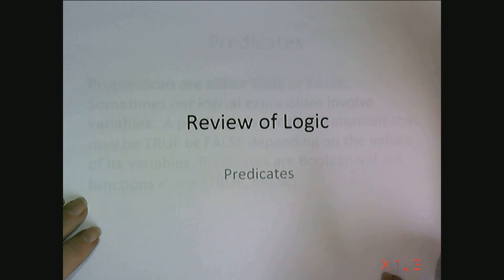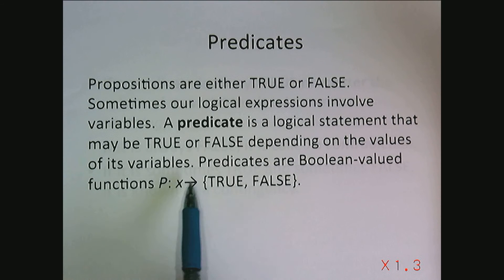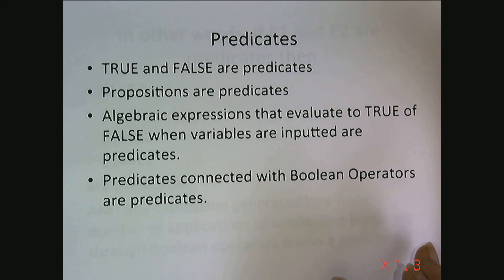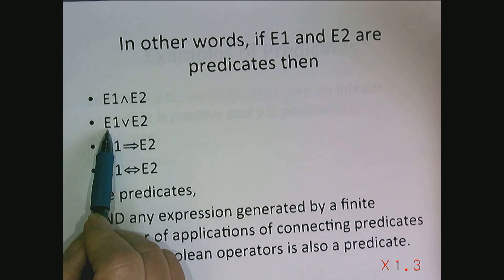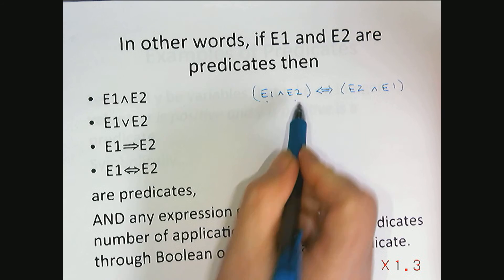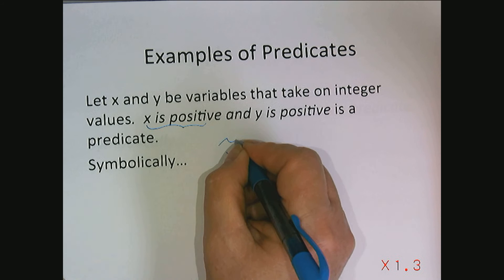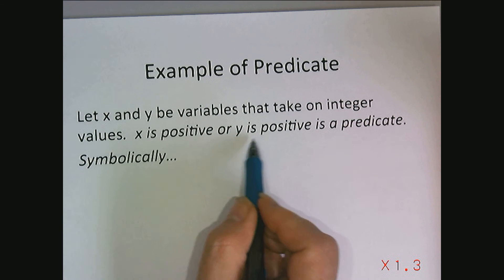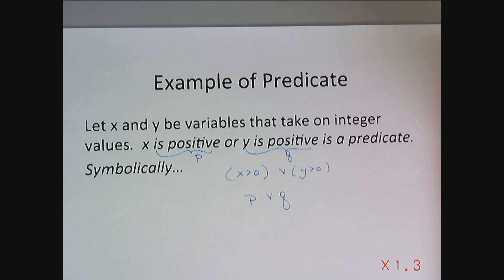LAFF-On 1.2.3 Predicates